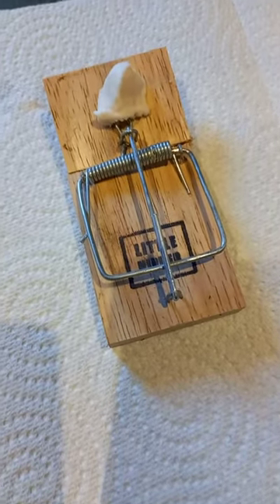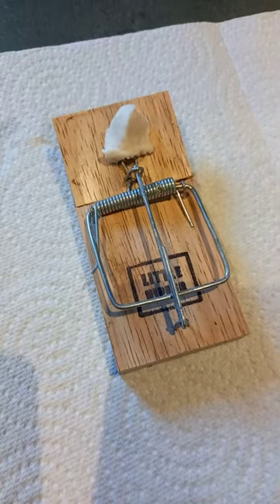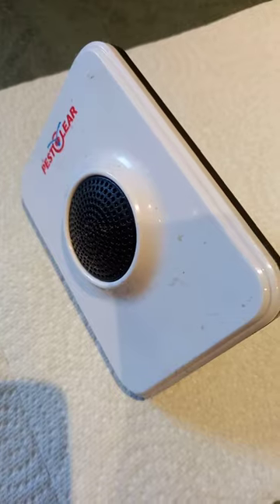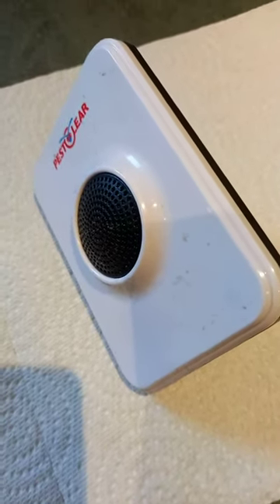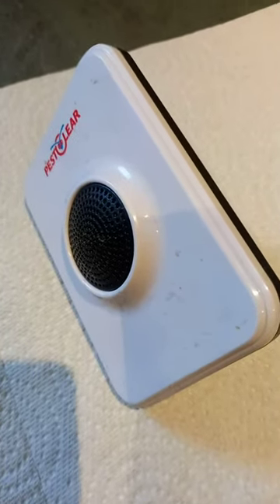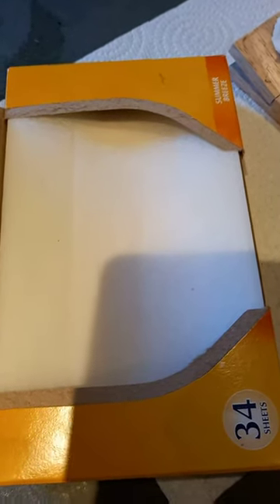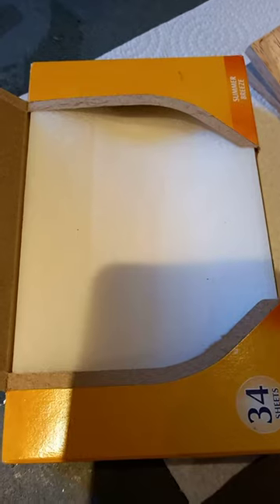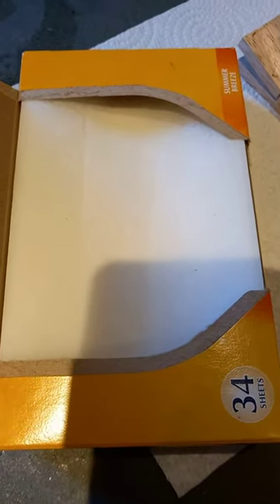Humane Way to Control Mice, Get Rid of Rodents But Don't Kill Them, No Mouse Trap Needed.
Mice can be a real pain and can chew through furniture and even wires causing extensive damage and costly repairs. I've found a humane way to keep the little rodents out without killing them.